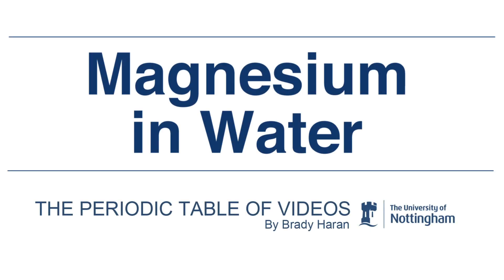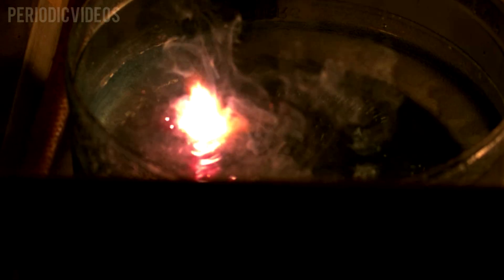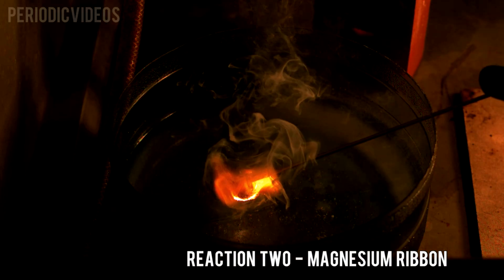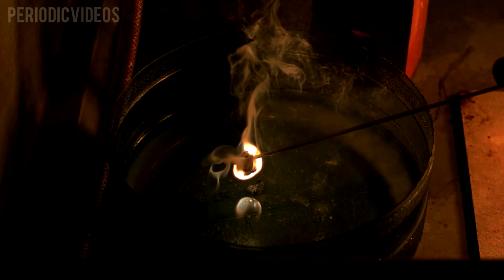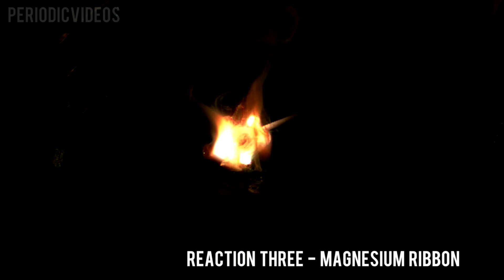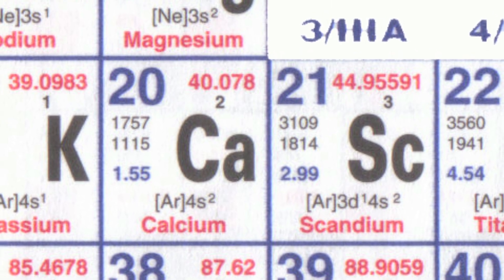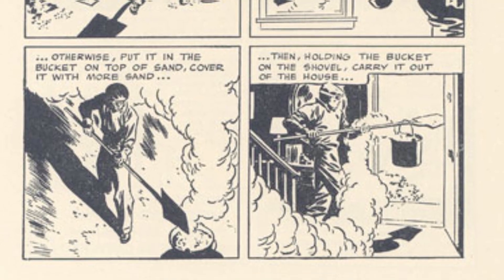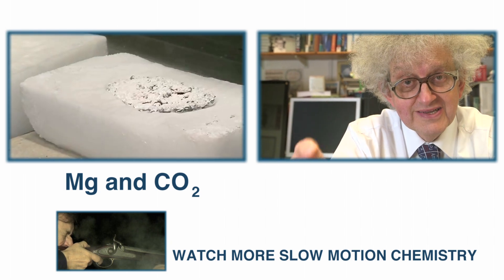Burning Magnesium in Water - Periodic Table of Videos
What happens when burning magnesium is dunked in water? We filmed it with the slow motion camera.